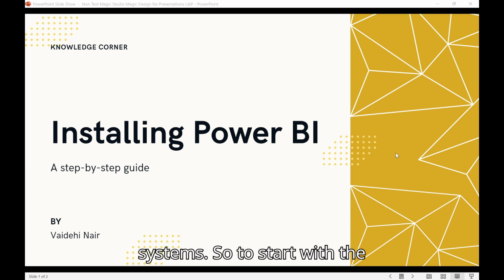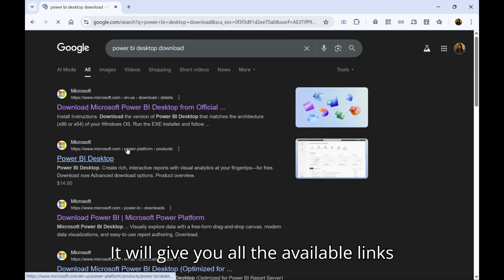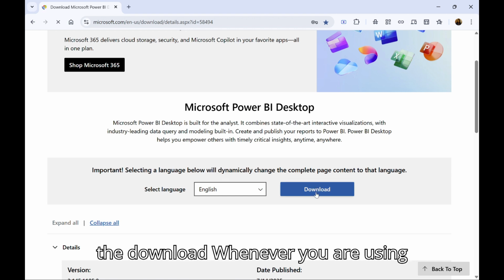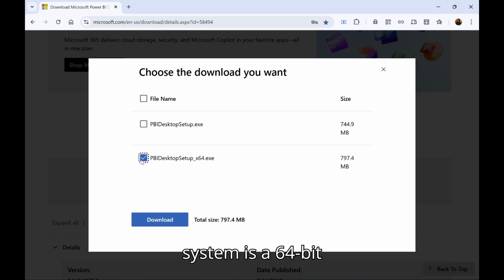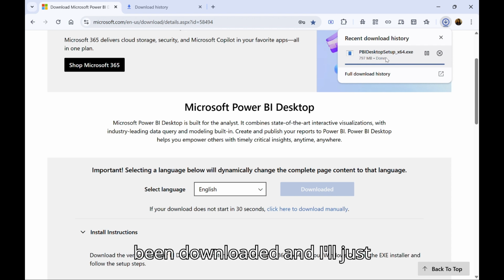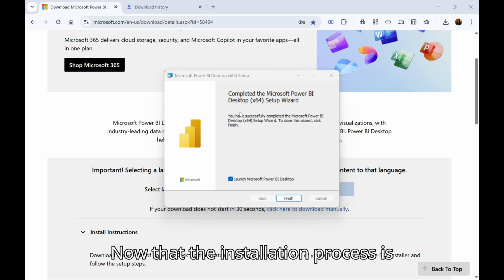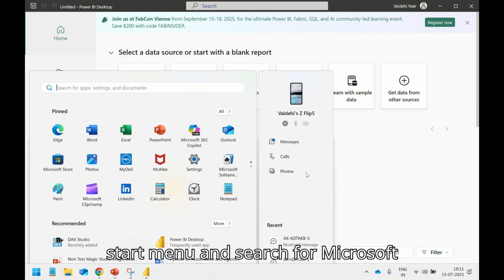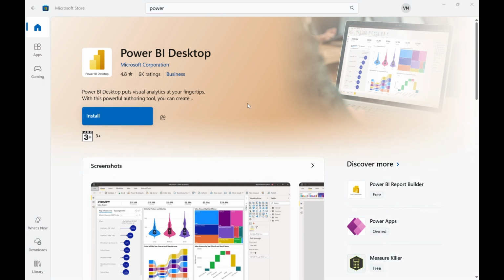Power BI Installation Guide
Power BI Installation Guide |  Step-by-step tutorial to download & install Power BI Desktop